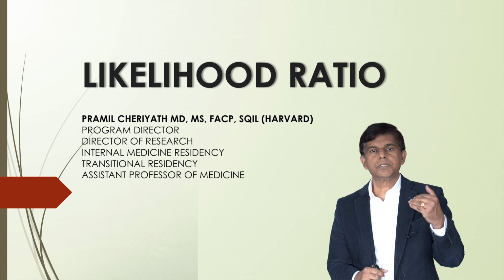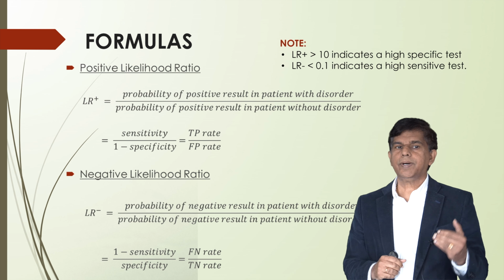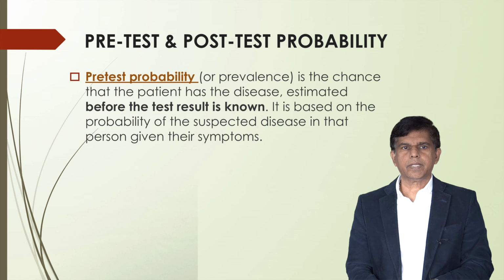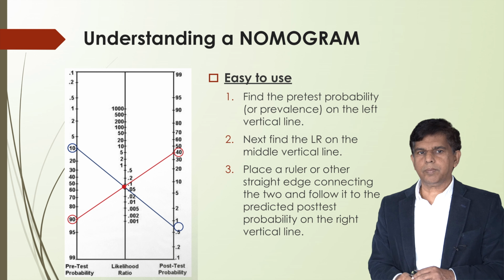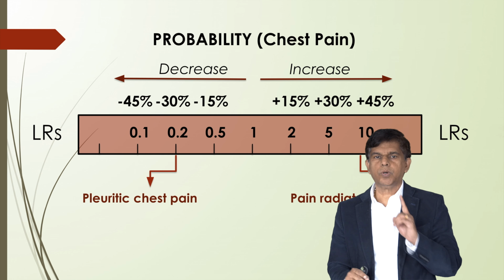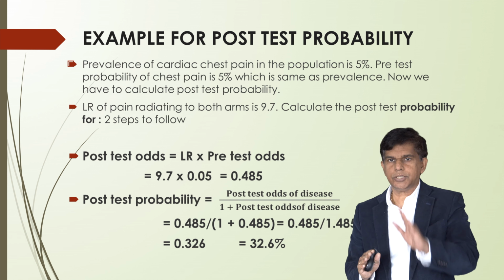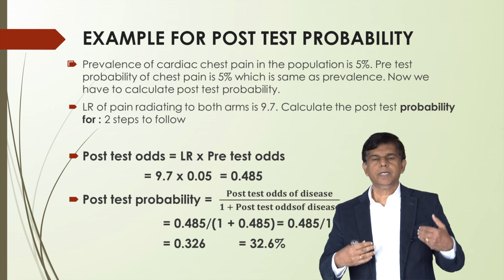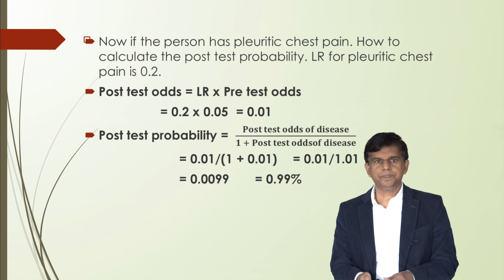Likelihood Ratio(LR) explained and made easy by Dr.Pramil Cheriyath